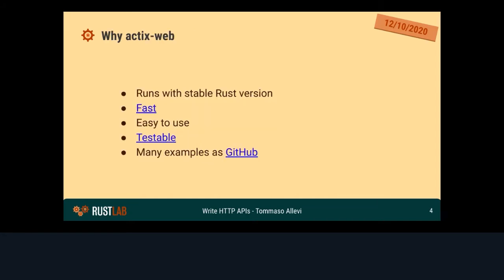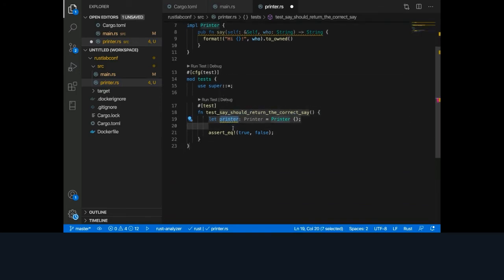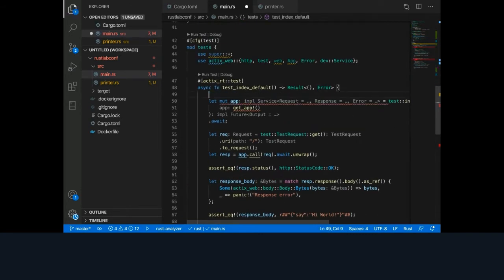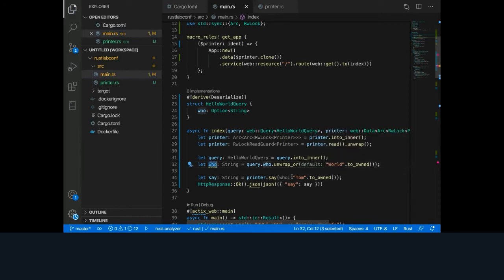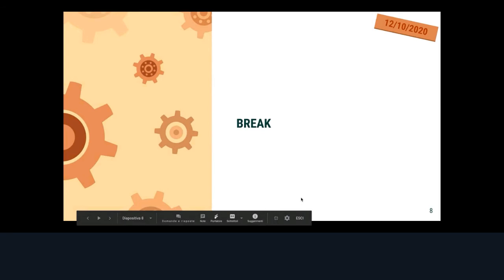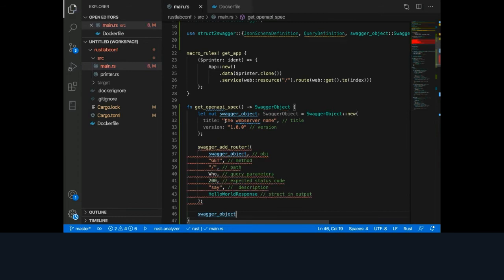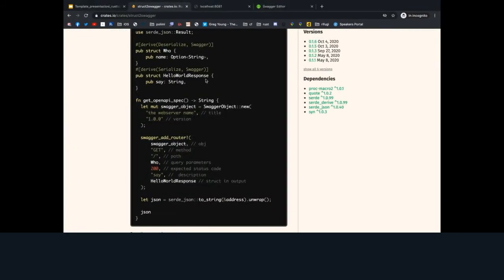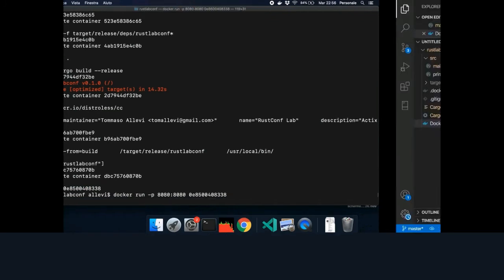Write HTTP APIs - Tommaso Allevi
From scratch, we will build a simple HTTP APIs on a WebServer testing, documenting and packaging it.
We will code the classic "hello-world" for seeing which tools are available on crates for:
- web server;
- documenting your API using OpenApi3;
- containerize your API into docker image.

During the lockdown some colleagues of mine asked me to help them in a project: we wanted to create a website where the users can find little shops that deliver to home. From this idea [ACasaTua] was born.

The first implementation was made in nodejs for the simplicity. But the performance become be a problem when the shops number had grown. So, I have made a rework in order to rewrite completely the server in Rust. From this experience I found some tools that help me to build it and, in some cases, build my own when I have not found it.